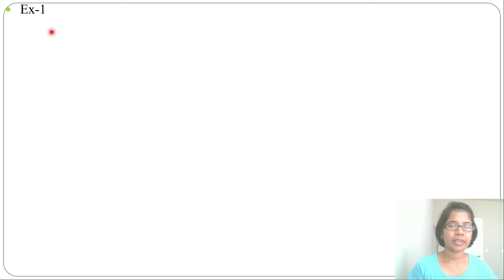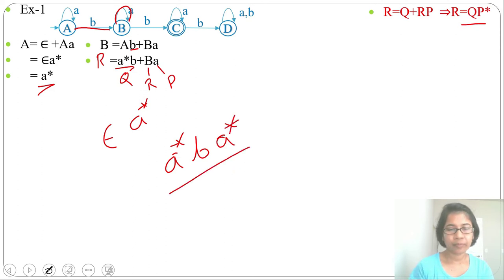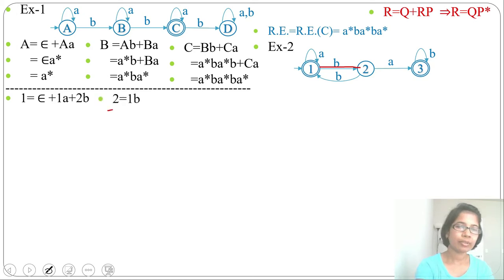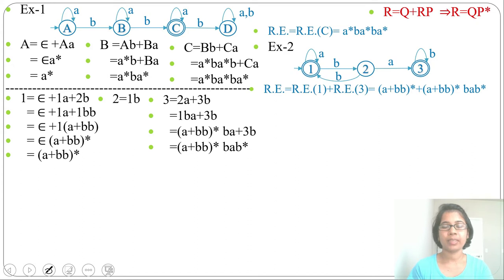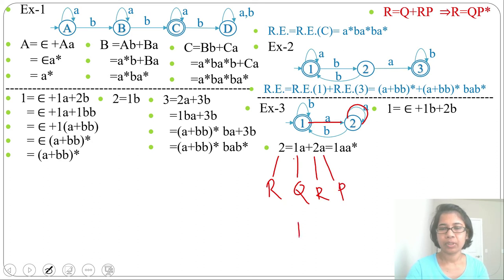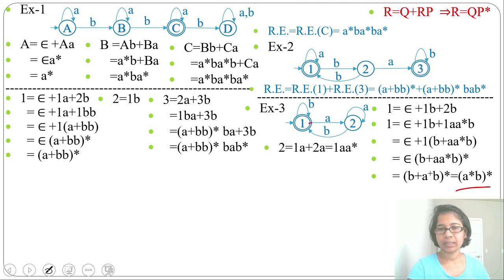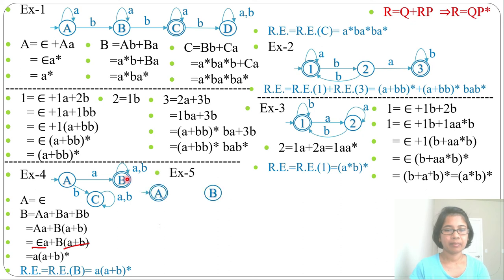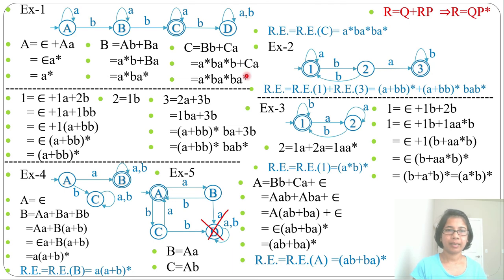Ch-1.53:Arden’s Theorem (FA →RE) with Examples| TOC Lecture for GATE CSE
In this lecture i explained  Arden’s Theorem: (FA →RE) with examples.